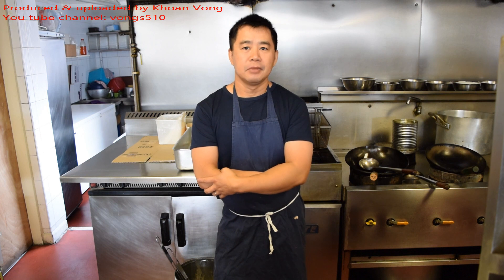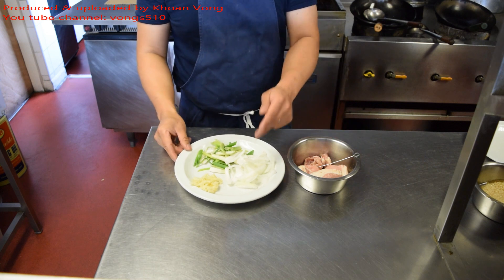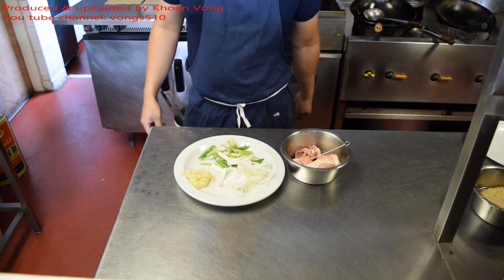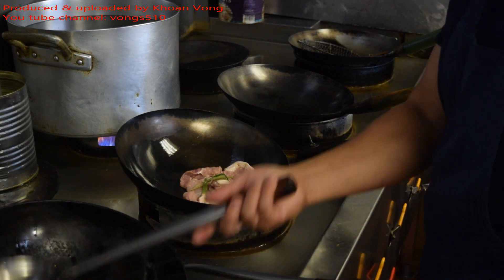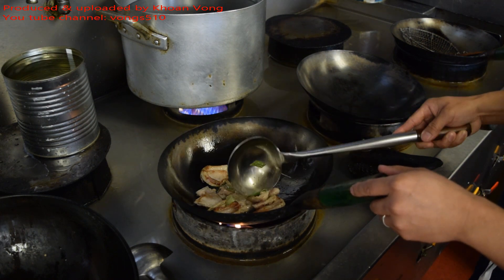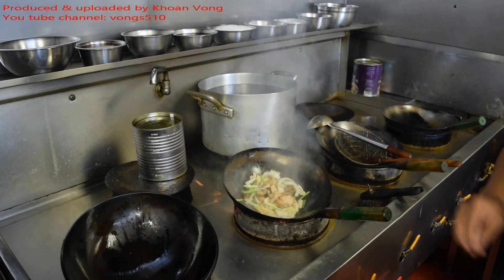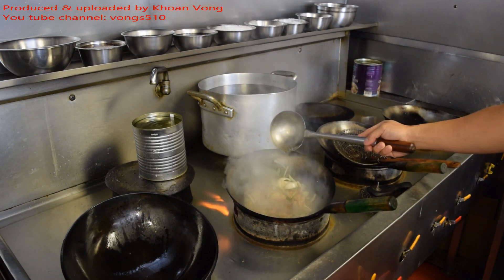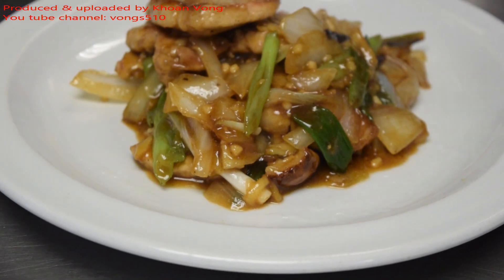HOW TO COOK RESTAURANT Pork loin with ginger and spring onion properly!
Marinate
Pork loin 250g (5-6 pieces)
5 cloves garlic
20g ginger
1g salt
1g MSG
1 g sugar
Few dashes sesame oil
1g 5 spice powder
Few drops fish sauce
Dash of pepper
Dash of wine
Ingredients for pork loin with ginger and spring onions

250g pork loin
80g onions (sliced)
3 stalks spring onion
30g fresh ginger
Half teaspoon minced garlic (or 4-5 cloves fresh garlic)

1 teaspoon dark soy sauce
1 teaspoon light soy sauce
1g salt
1g MSG
1g sugar
Half teaspoon oyster sauce
Dash of wine
Dash of pepper powder
Potato starch to thicken